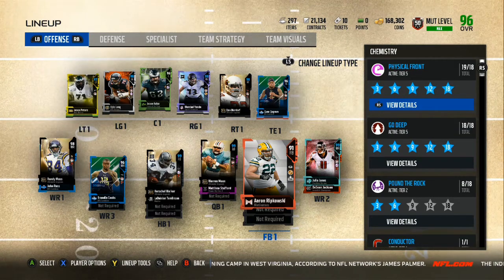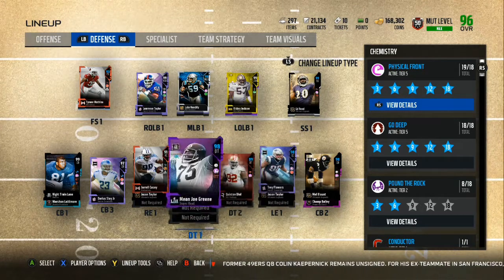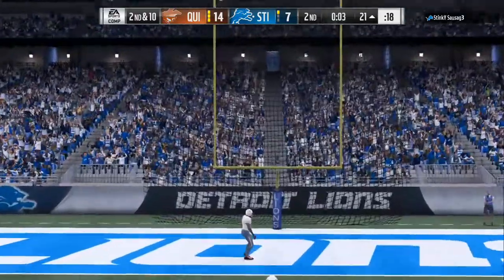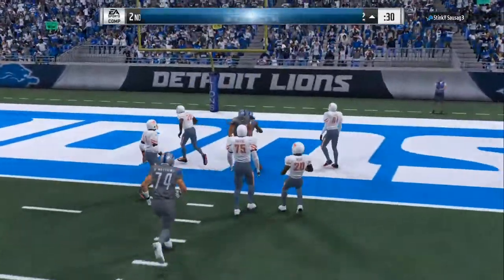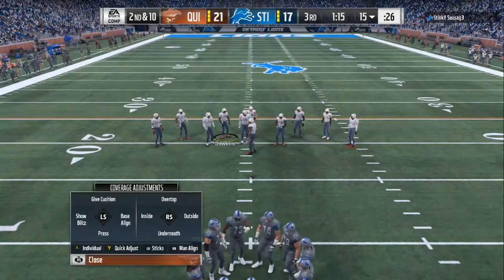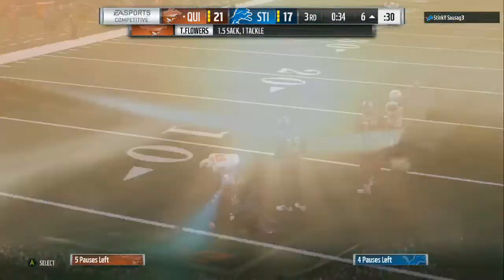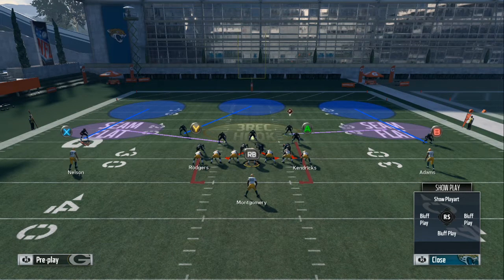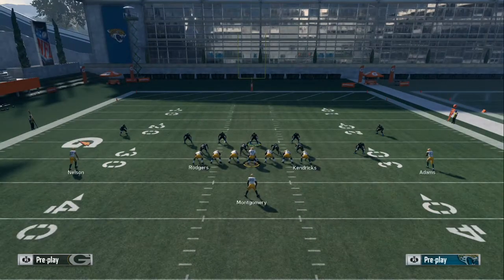MADDEN 19 TOP 5 FIXES || HOW CAN WE IMPROVE THE SPORTS GAMING EXPERIENCE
IN TODAYS video we will discussing the bad with madden and ways to hopefully make it more enjoyable for all good players and madden players willing to get better.